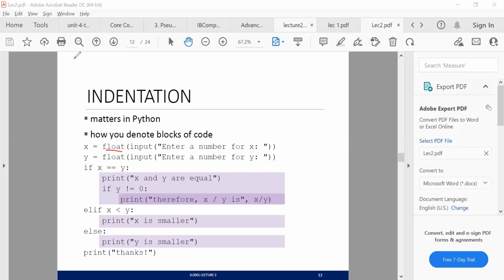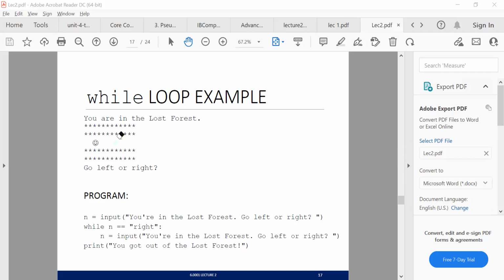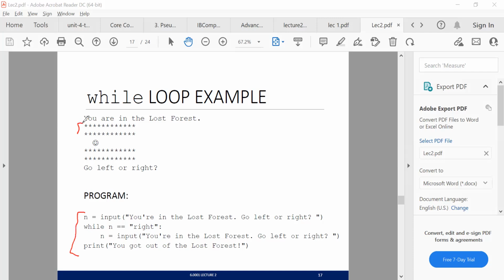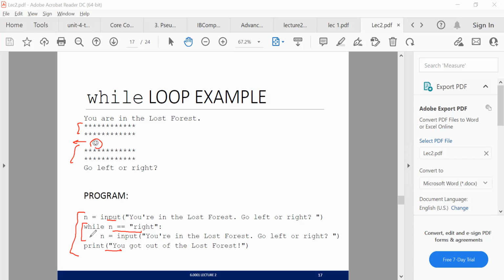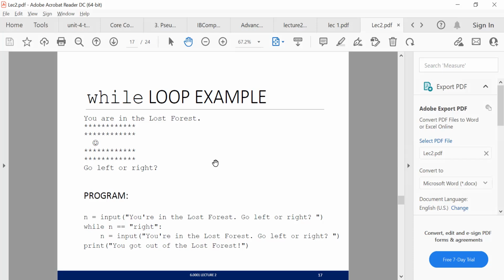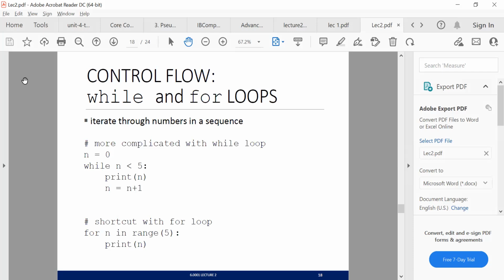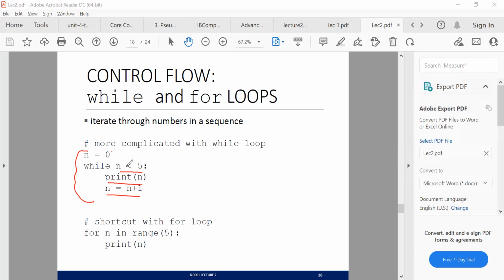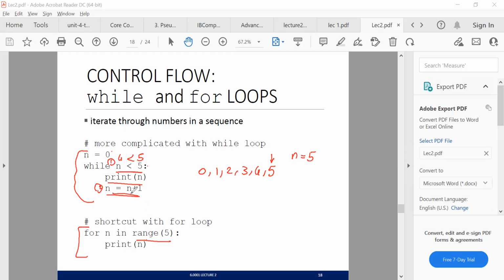Mastering Python Loops After AP CS A: Hands-On Coding for Beginners Class 1 | part 3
In this session, we help a student transition from Java to Python, focusing on fundamental loop structures. With practical coding exercises, we explore how Python handles loops and input handling compared to Java. Here's what we cover in this video:

The difference between using float and int for division in Python
Understanding comparison operators like == versus =
Introduction to while loops: a simple game where the user must choose a direction until they find the correct path
Differences between while loops in Java and Python
Exploring for loops in Python, using the range() function
Comparison of Python's concise syntax versus Java’s, emphasizing how Python reduces code length while maintaining functionality
Hands-on examples to practice using both while and for loops in Python
This session is perfect for students transitioning from AP CS A (Java) to Python, focusing on learning through code examples and practical application.